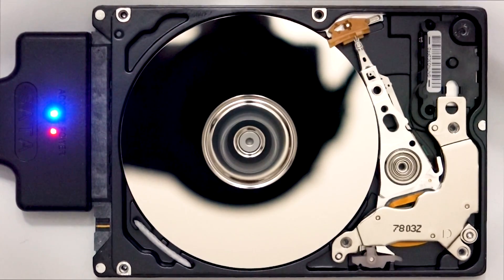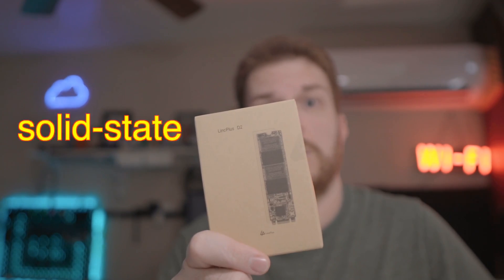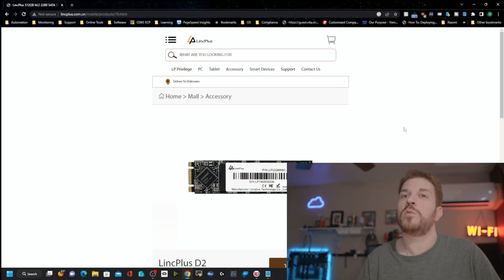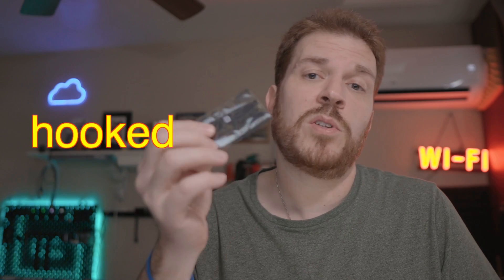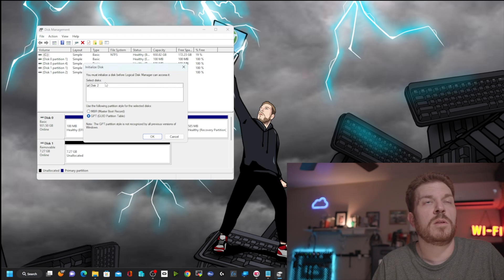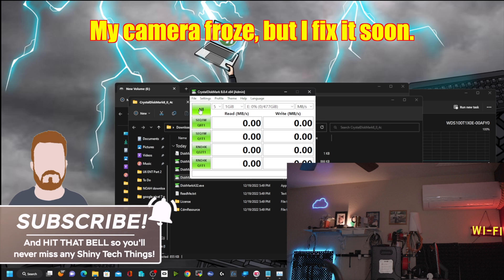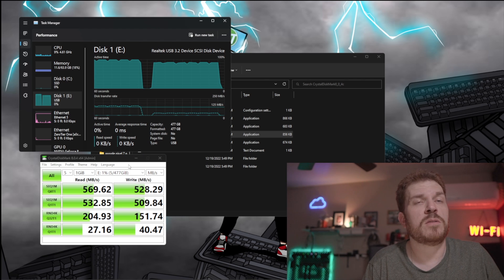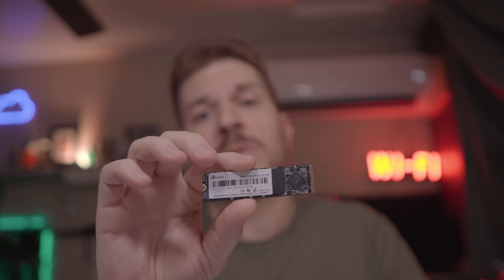Check out this budget SSD! | LincPlus D2 512GB SATA M 2 SSD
97% 9.79K/10K

The LincPlus D2 512GB SATA M.2 SSD drive is a powerful and reliable storage solution that offers a wide range of features to meet your needs. One of the most impressive features of this drive is its 5 year warranty at this price point! This means that you can trust this drive will be a dependable and long-lasting storage solution for your computer.

Another standout feature of the LincPlus D2 is its endurance, it's rated with 240 Terabytes Written (TBW) which means that it can withstand a substantial amount of writes and re-writes before the drive starts to lose its performance. This makes it perfect for heavy users such as video editors, photographers, and gamers who frequently save and re-save large files.

In addition to its robust warranty and endurance, the LincPlus D2 also uses NAND flash technology. NAND flash is a type of non-volatile memory that stores data even when the power is turned off. This ensures that your data is safe and secure, even in the event of a power outage or other unexpected interruption.

To top it off, the LincPlus D2 is also available at an affordable price, making it accessible to a wide range of users. Whether you're a student, a professional, or just someone who wants to upgrade their storage, the LincPlus D2 offers great performance at an affordable price.

Overall, the LincPlus D2 512GB SATA M.2 SSD drive is an exceptional storage solution that offers a great balance of performance, durability, and affordability. With its 5-year warranty, high endurance, NAND flash technology, and affordable price, it's a great choice for anyone looking to upgrade their storage even if on a budget.